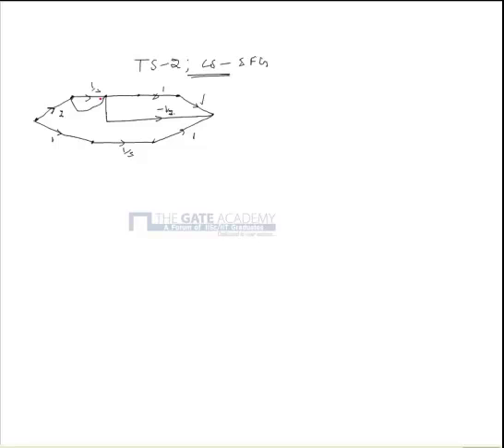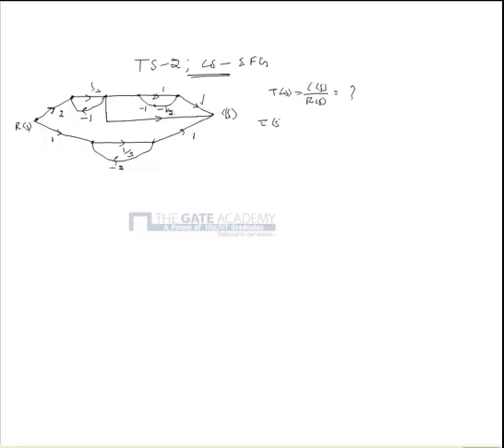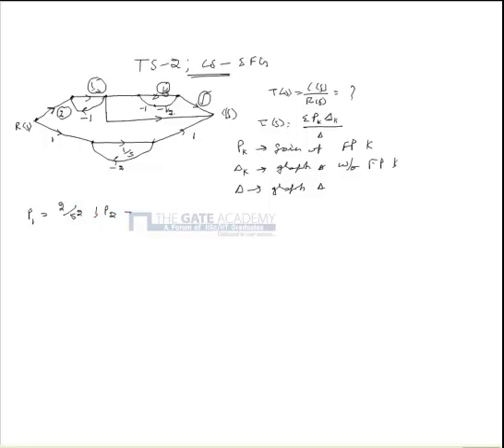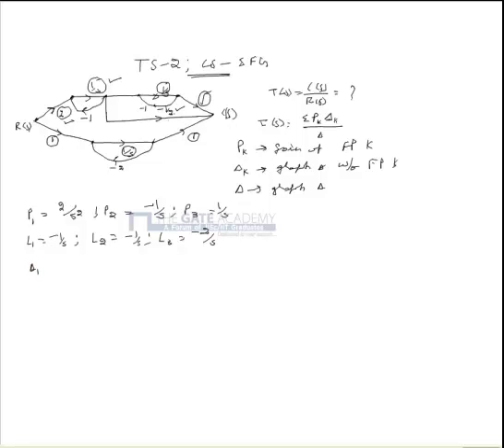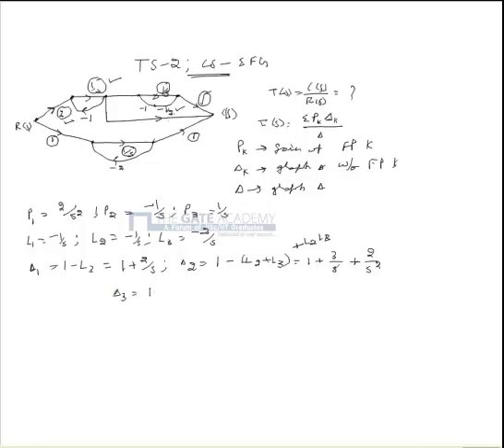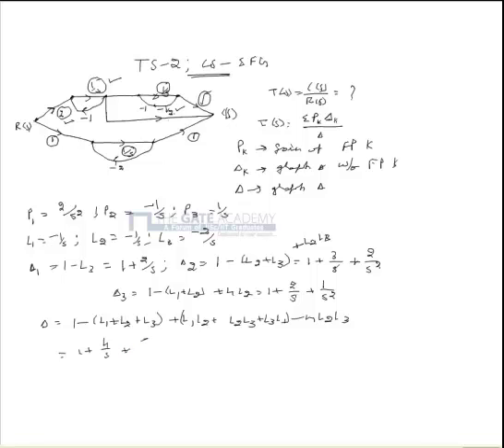EE_TS2_QNo35_CS.mp4